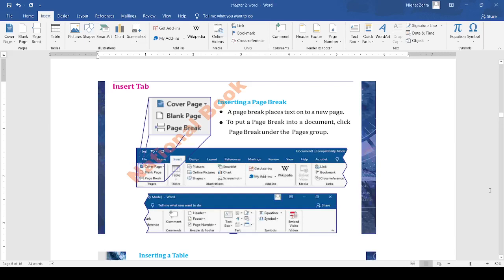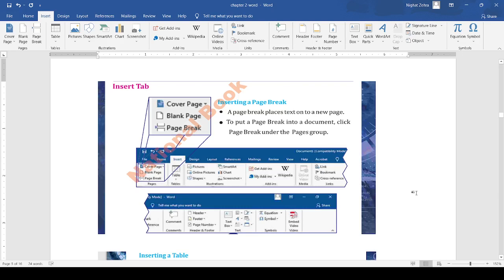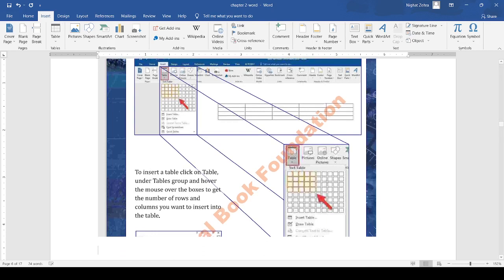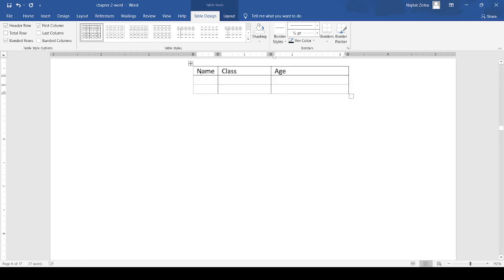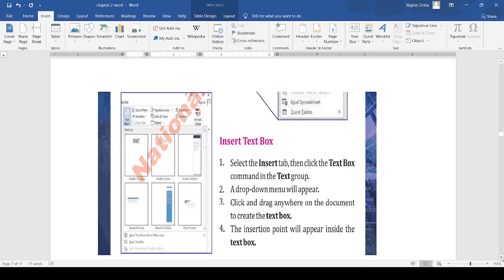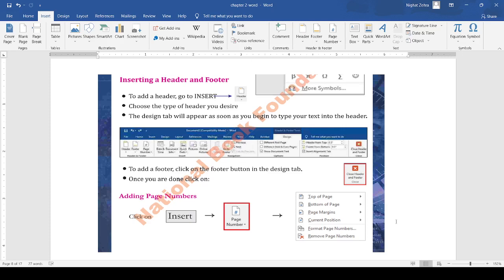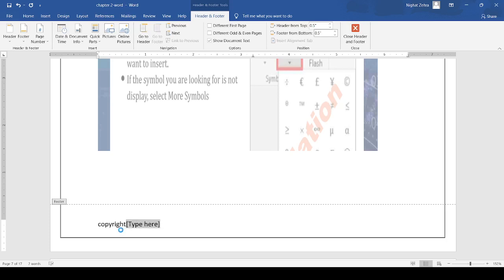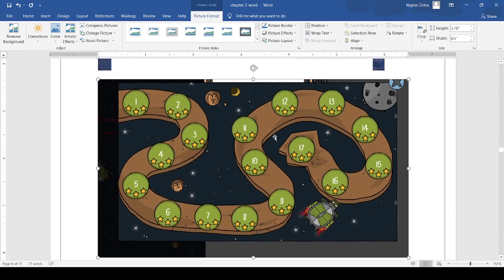(Lecture # 24) | Insert Tab of Word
In this lecture you will be able to learn about:
Insert tab of MS Word